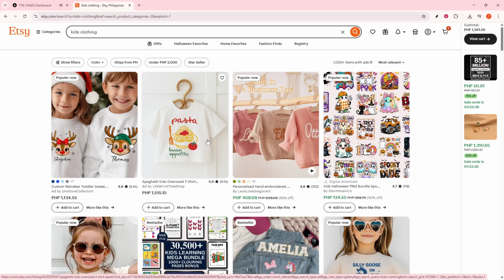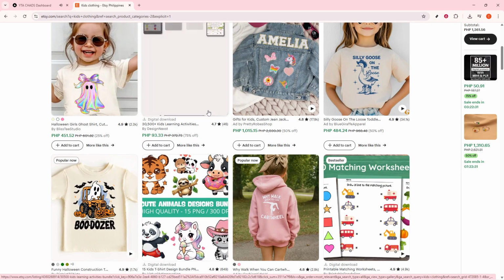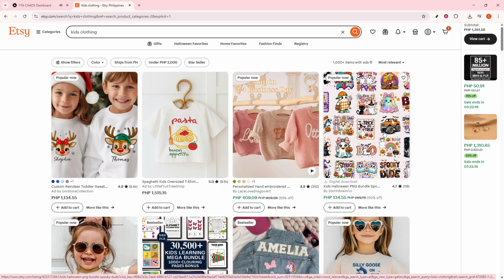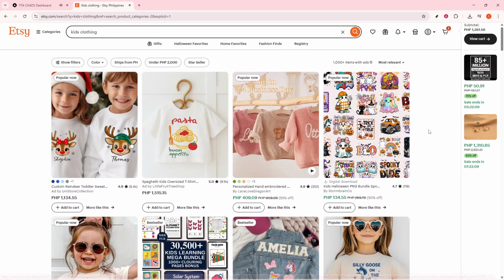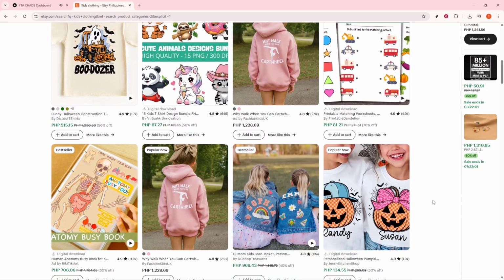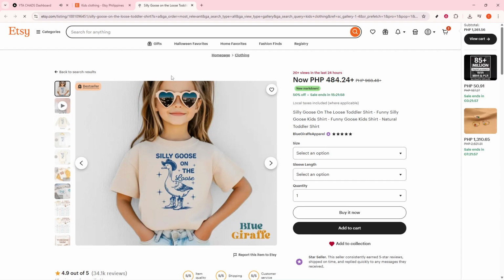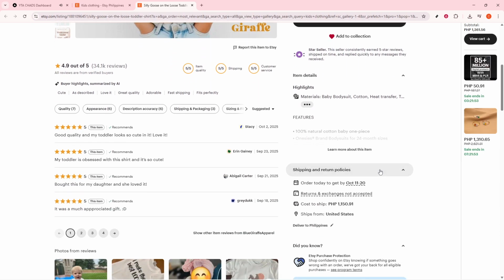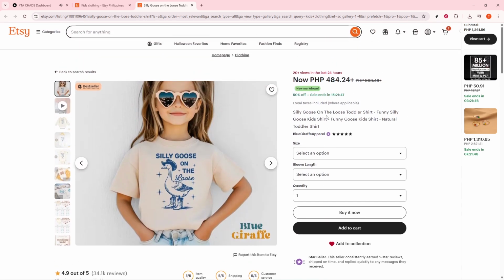How to Sell T Shirts on Etsy Without Inventory 2025 – Full Tutorial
Want to start selling T-shirts on Etsy without holding inventory? 👕✨ This 2025 full tutorial walks you through how to use print-on-demand to launch your Etsy T-shirt business with zero upfront costs. Learn how to design, list, and sell shirts online while your printing partner handles production and shipping. Perfect for beginners who want a low-risk way to start making money on Etsy!